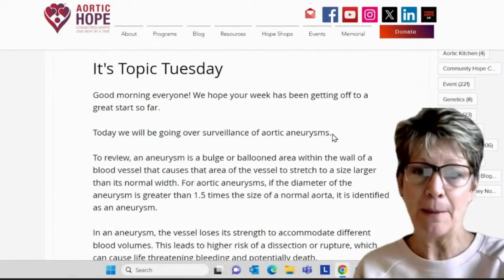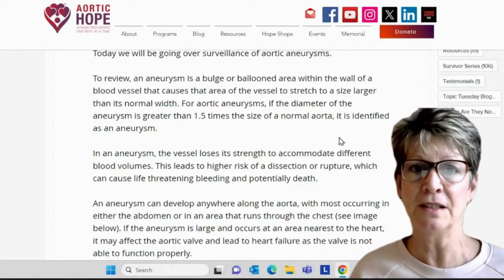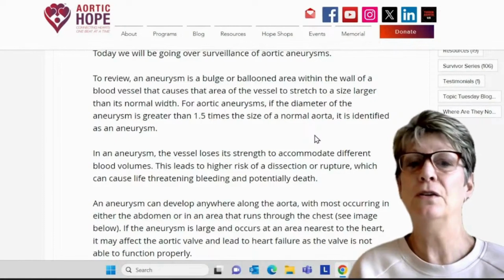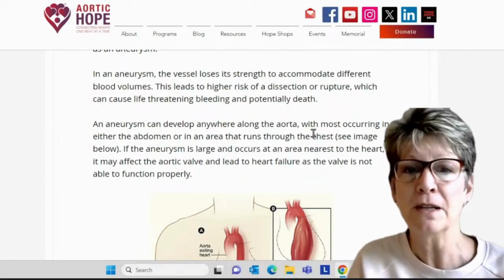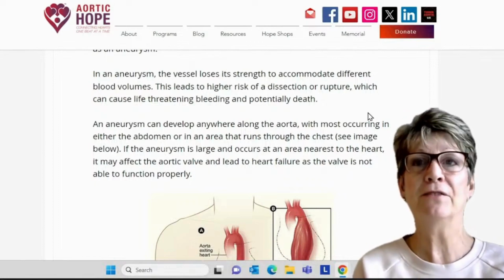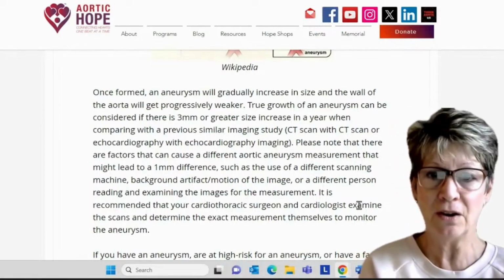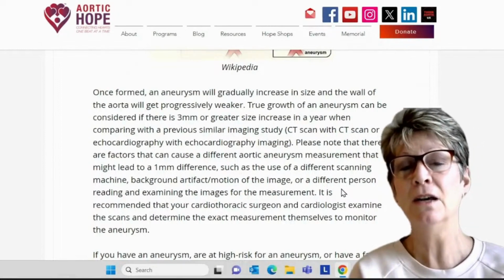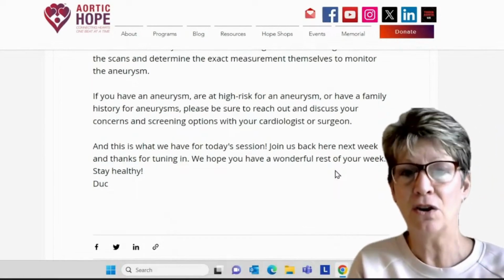AHTV Topic Tuesday 02.06.2024